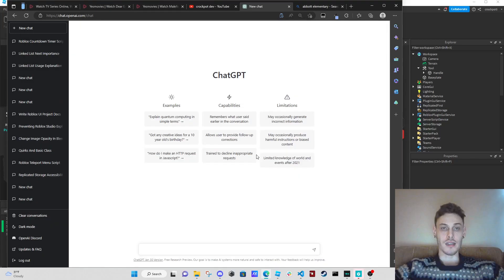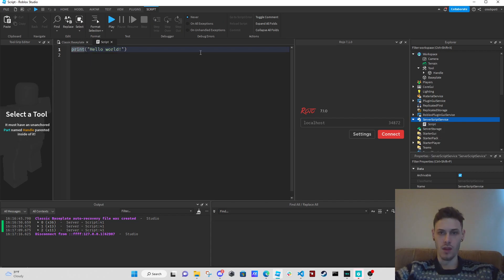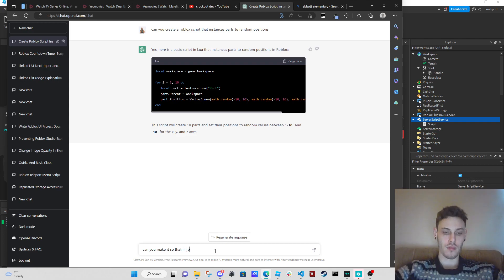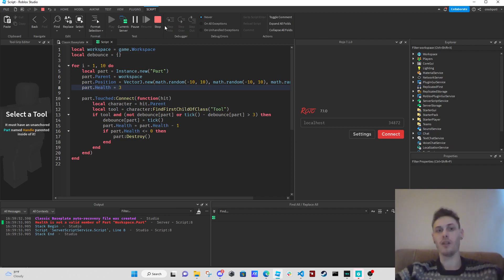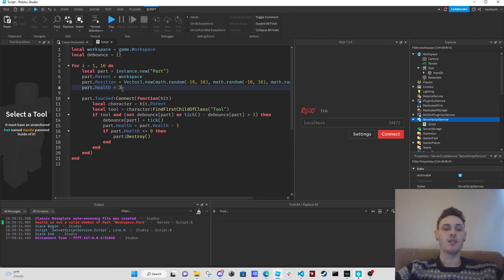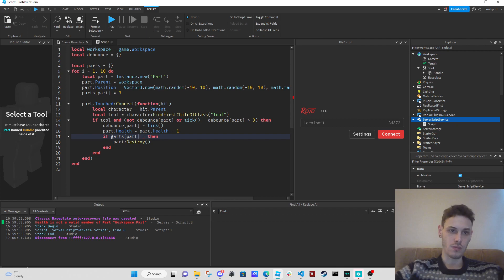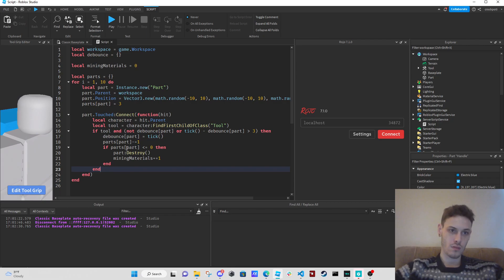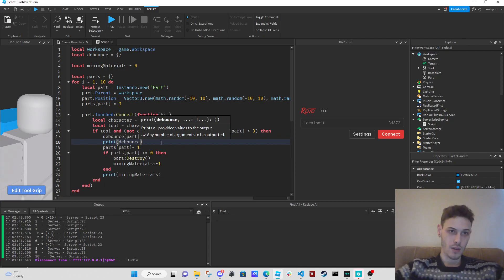chatGPT scripts a mining simulator in roblox studio